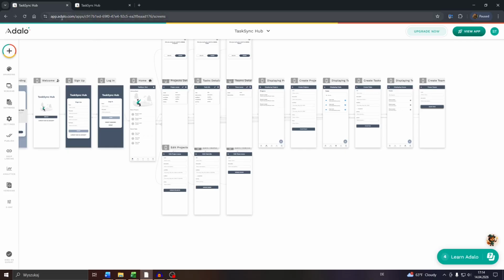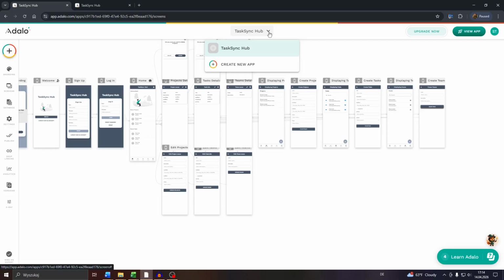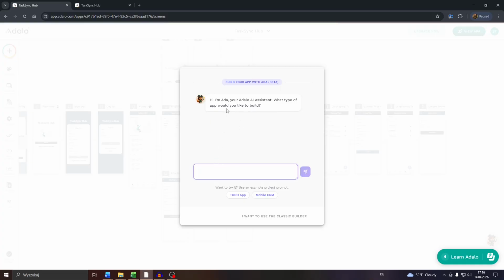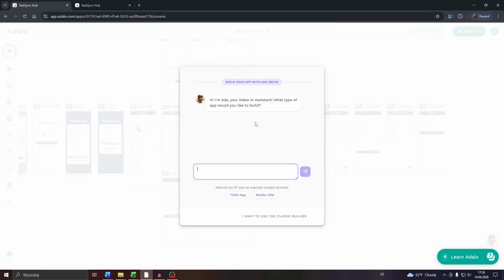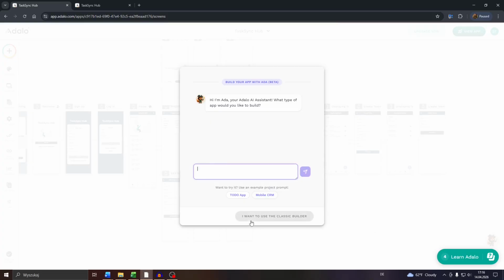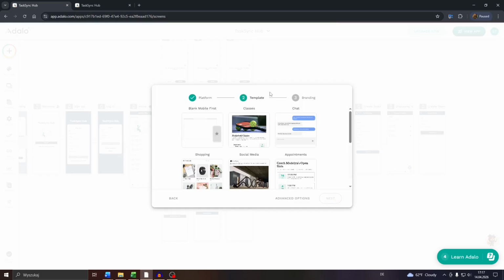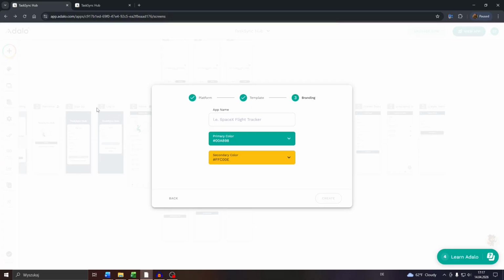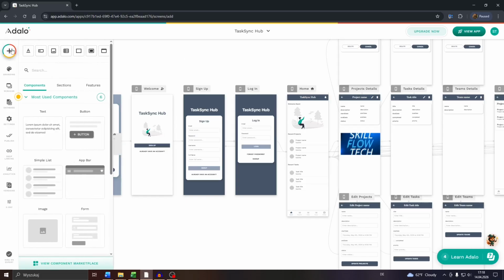How to Create New App in Adalo — Step by Step Adalo Tutorial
In this tech tutorial we explain how to create a new app in Adalo from scratch.

If you're interested in learning more about how to use the Adalo app building application, you may learn how to change your username on Adalo, too, in this tutorial